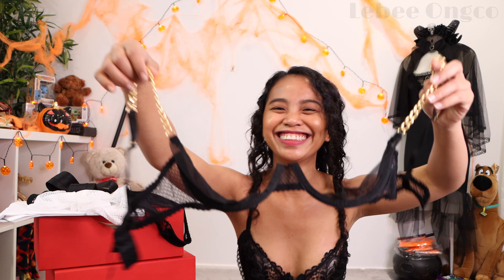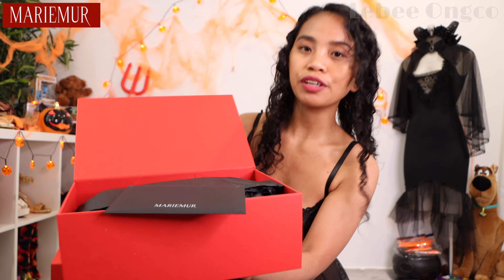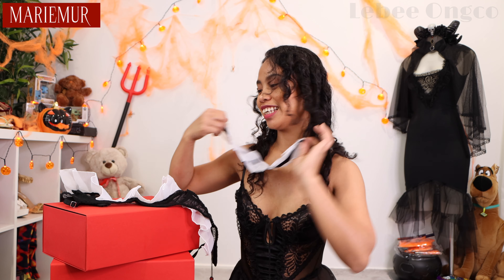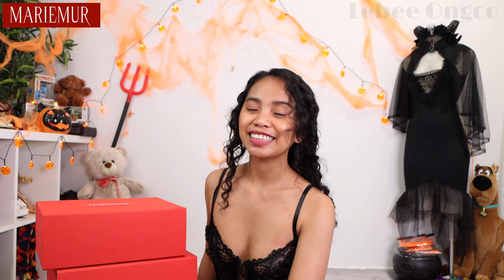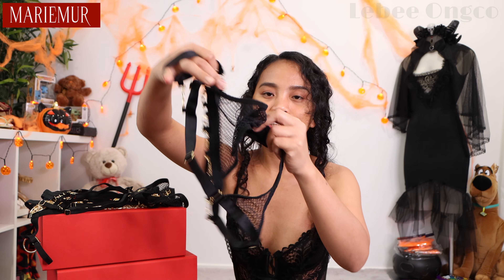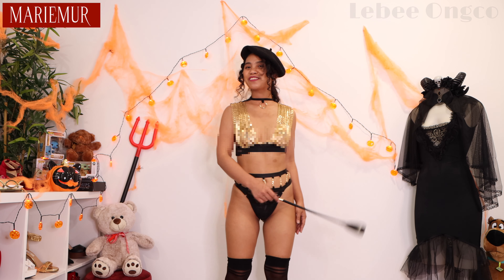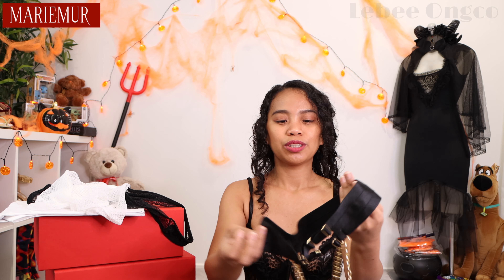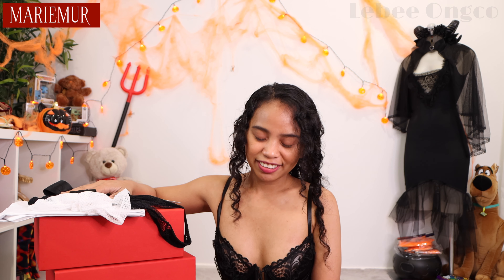Halloween Outfit 🎃 ft. MARIEMUR ~ Lebee Ongco 175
Thank you so much BABES for all the support.🐝

Name: Lebee Ongco
City: Browns Plains
State: Queensland
Post code: 4118
Country: Australia

Ps. by donating you're helping my Youtube Channel.

❤️AMAZON WISHLIST ❤️

Lebee🐝

No redistributing is allowed.
The content (photos, videos, names, unlisted videos) featured in this profile (Lebee Ongco) is prohibited from being reproduced, resold and redistribution by any one other than the owner. Anyone who violates this will be liable for imprisonment for up to 3 years under s 474, 17 of the Criminal Code Act 1995 (Cth)

iMovie sound/sound effects